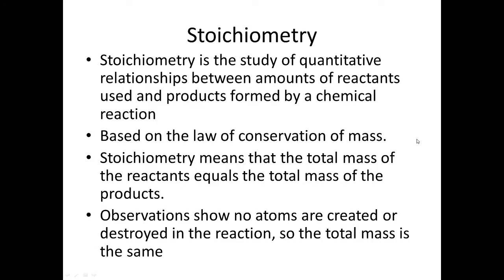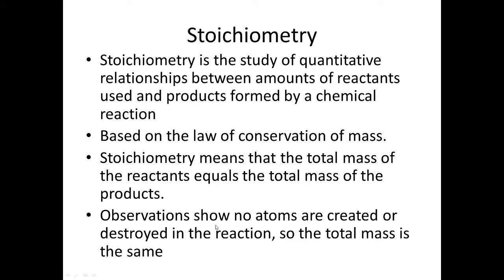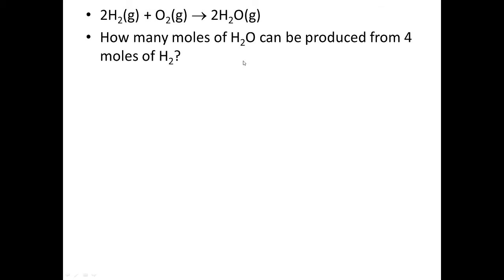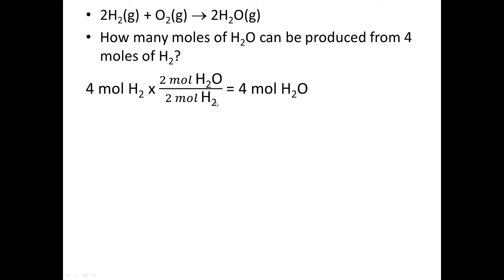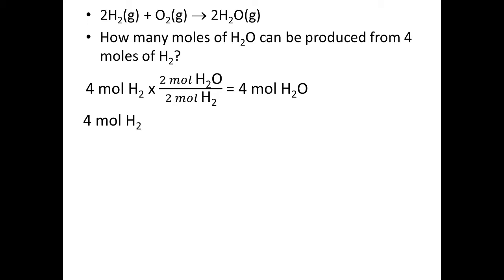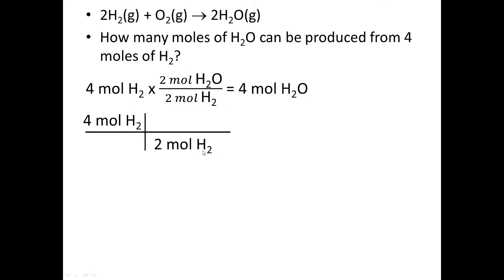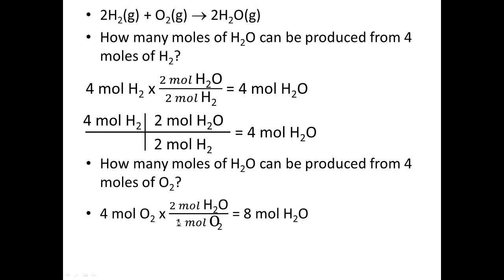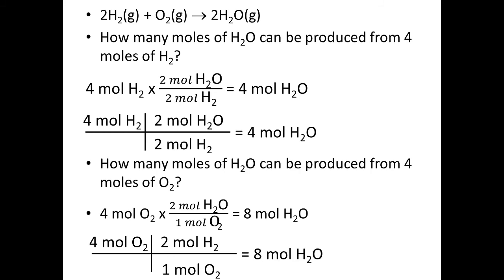Introduction to Stoichiometry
This video talks about what stoichiometry is and shows how to perform basic stoichiometry mole to mole calculations. This video is designed to go with information learned in the introduction to stoichiometry portion of a  first-year chemistry class in high school or college.